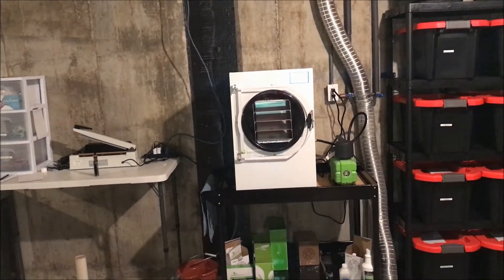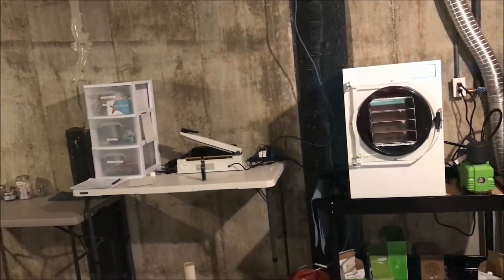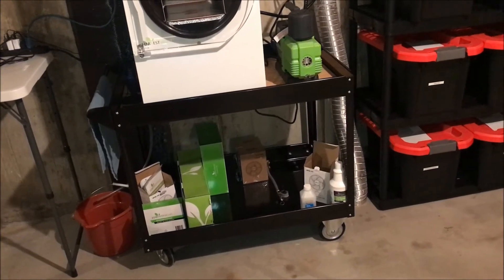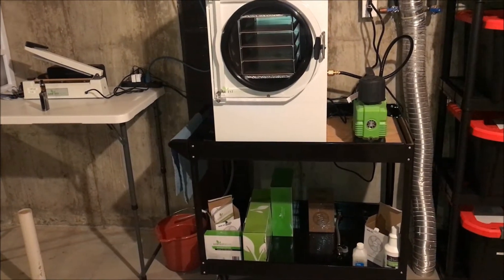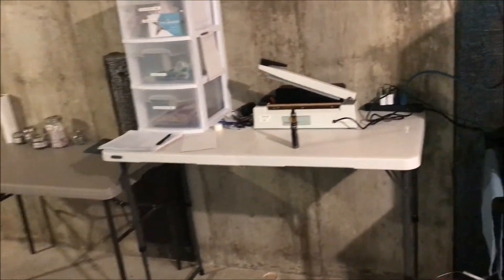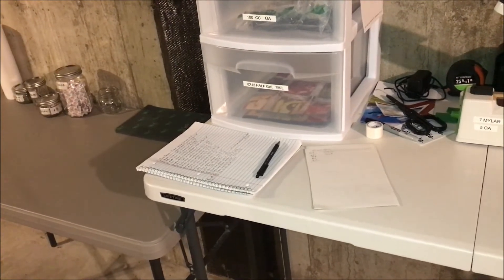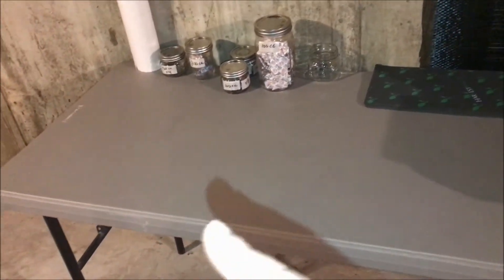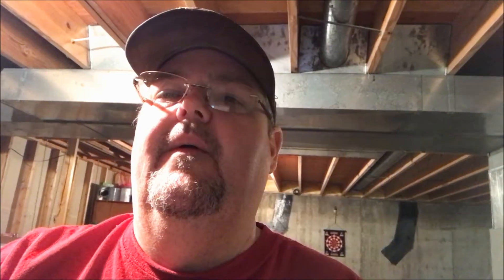I Bought a Freeze Dryer!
I purchased a Harvest Right freeze dryer with my own money.  I have currently processed 21 batches with this machine.